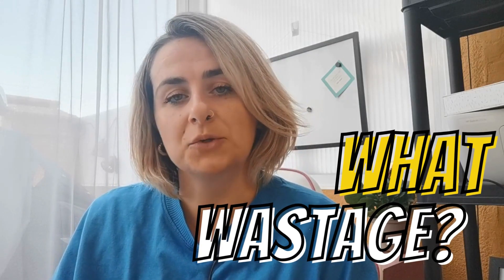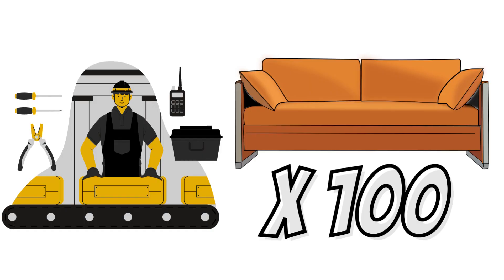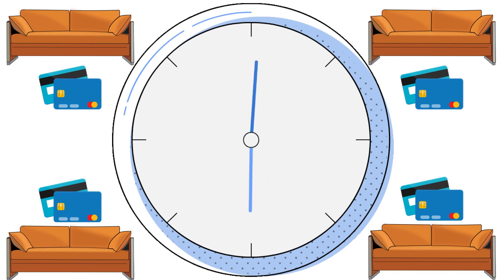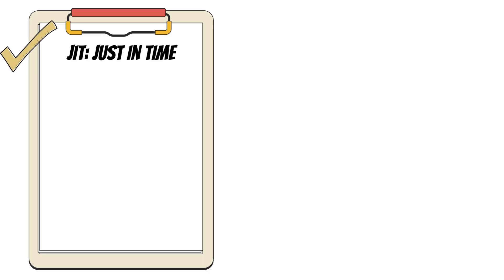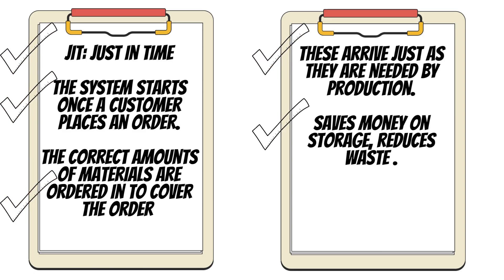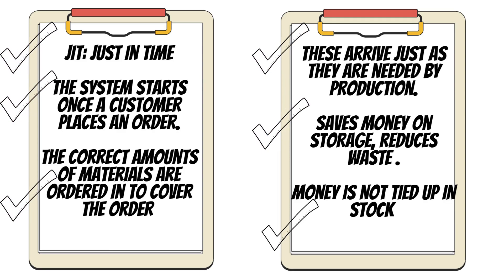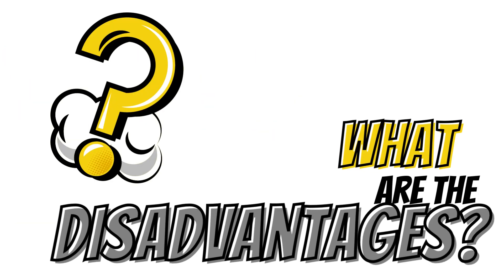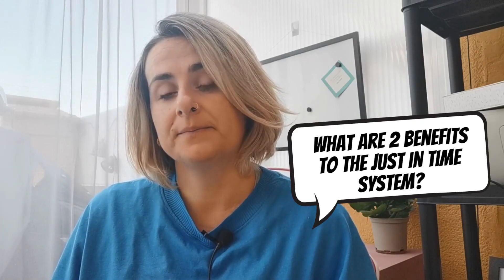WHAT IS JUST IN TIME (JIT)? // GCSE DESIGN AND TECHNOLOGY REVISION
What is JUST IN TIME (JIT)?
Study with me for Just in time explained as we CONTINUE our GCSE REVISION IN DESIGN AND TECHNOLOGY.

How to revise for dt?
After this video check out other videos helping you to answer how to achieve a 9 in dt.

// We will look closer into:

What is JUST IN TIME?
It is an inventory system that is receives goods and stock as and when it is actually needed. The stages that create this process and how this differs from other manufacturing processes.

What are the benefits of JUST IN TIME?
We look at the advantages and disadvantages of JUST IN TIME. With the focus of 2 companies Toyota and Burger King and how JUST IN TIME helps their company.

What wastage is saved from using the JUST IN TIME system?